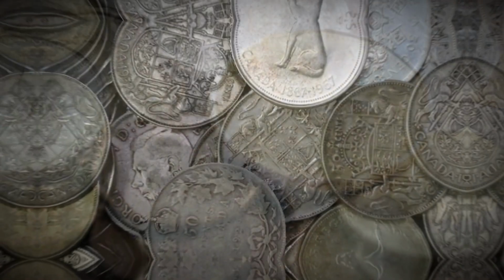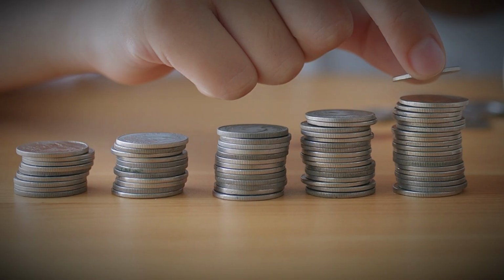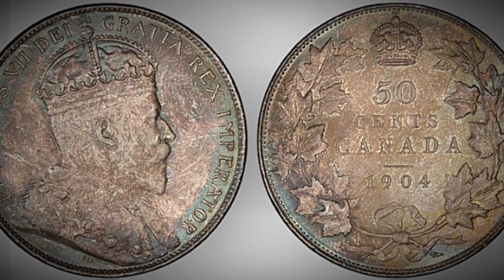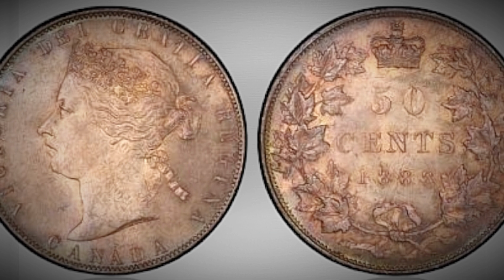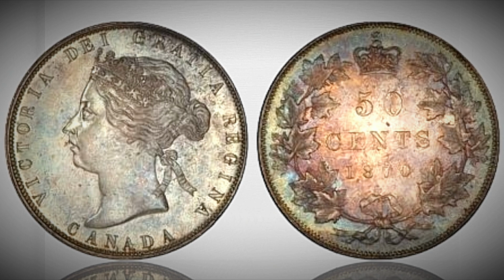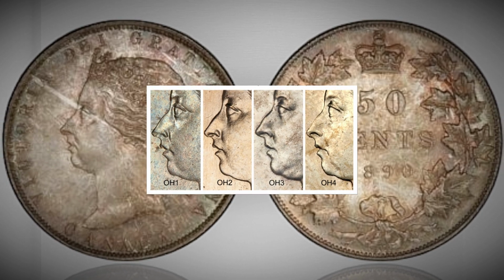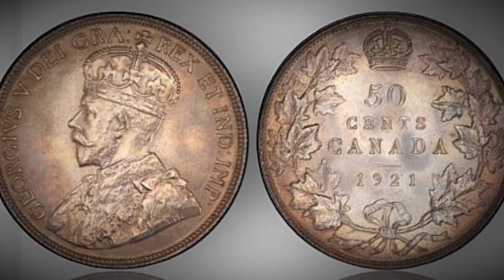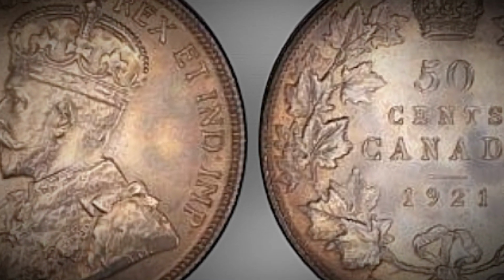Top 10 Canadian Half Dollars Worth "BIG MONEY!!" - Most Valuable Canadian Half Dollar Coins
We are counting down the top 10 most valuable Canadian Half Dollars between the Years 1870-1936. Canadian half dollars are a sought-after collector's item due to their historical significance and intricate designs. The silver fifty-cent coin has also become a prized collectible due to its rarity and aesthetic appeal.